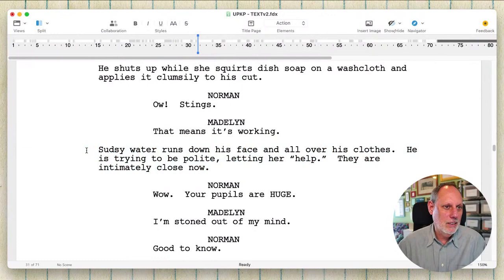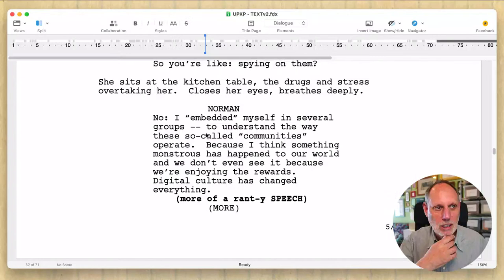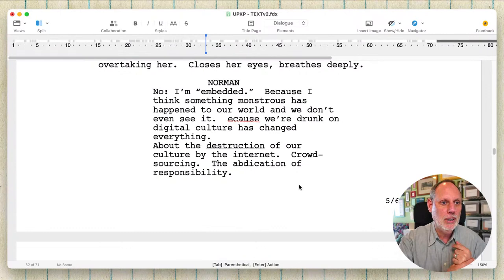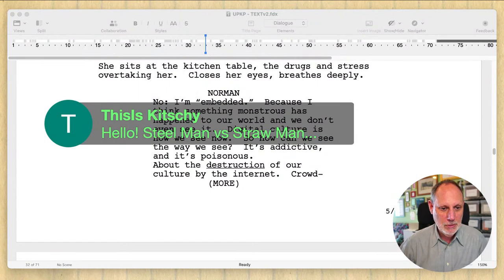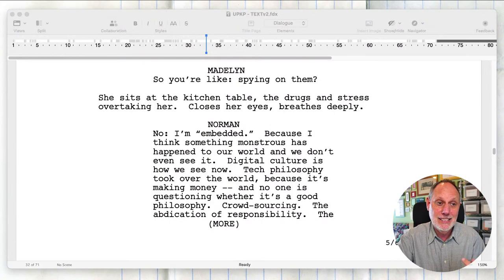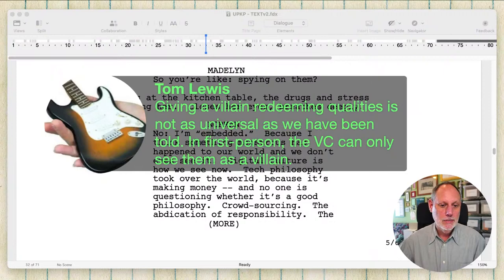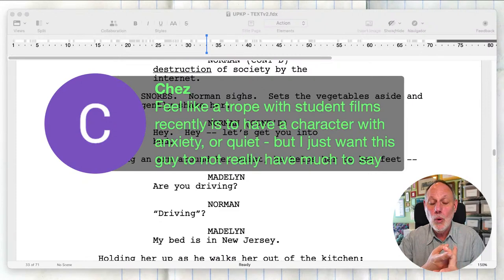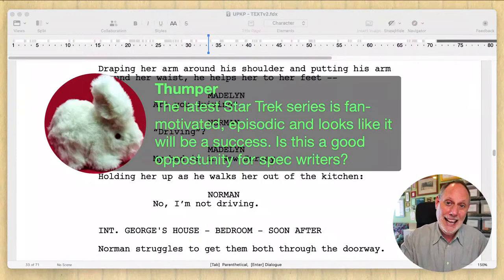LIVE - SCREENWRITING STEP-BY-STEP: Session #171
TODAY’S WORK:  2nd Draft - Day 46.  Moving along, more rewriting.  WE ALSO TALK ABOUT: How do you write an evil/villain character?  How do you writer a reticent/shy character?  How do you write a drunk character?  Also: we talk about the movie “MICHAEL CLAYTON” (which is GREAT!)   And we refer you to the AM(A)A "How Much Detail Do You Write In A Description" - which is NOW in the AM(A)A Playlist!